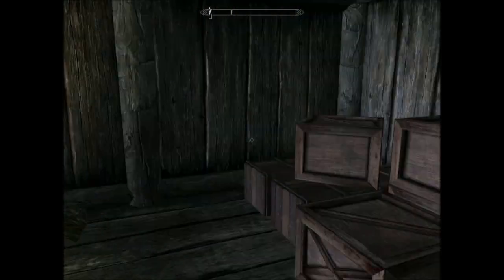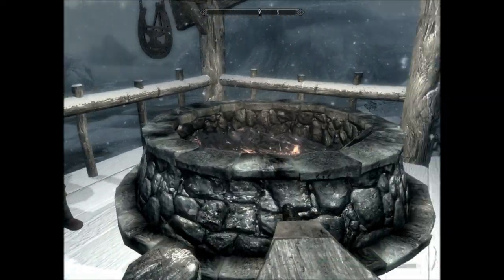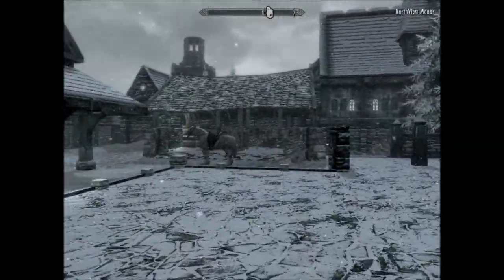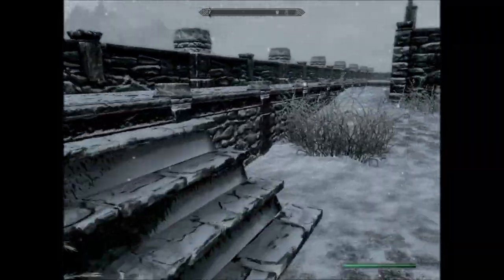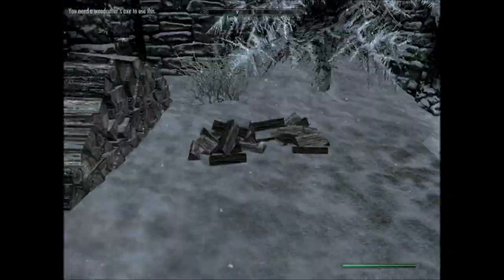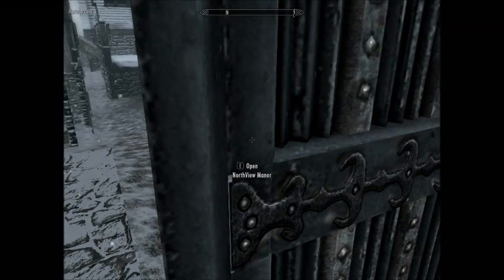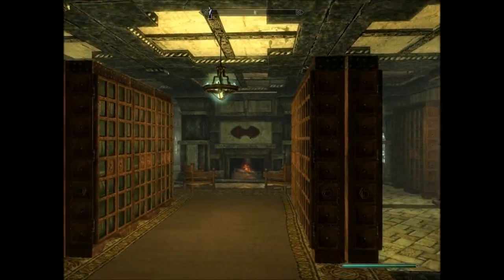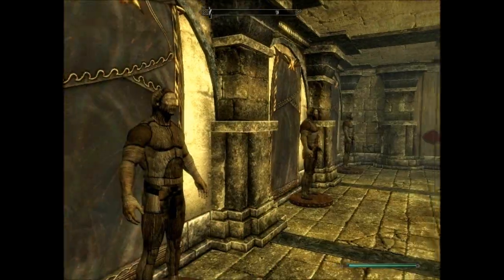Skyrim Mod Review Northview Manor - An Island Estate by raven1979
Overall 8/10